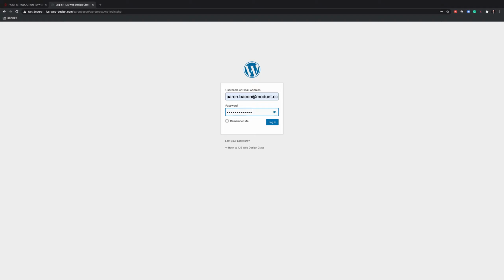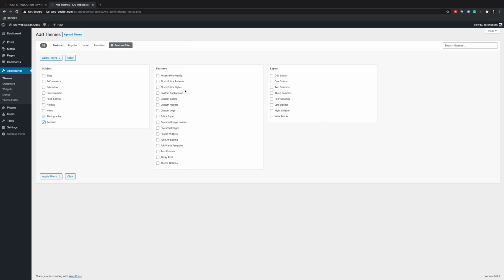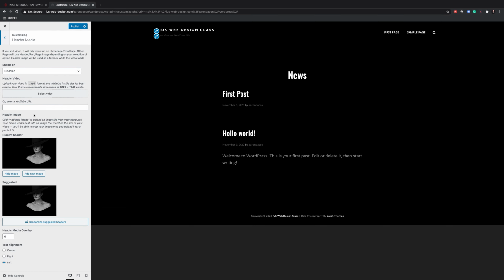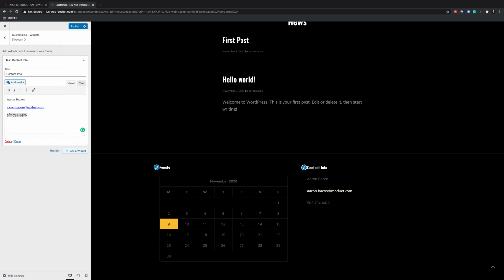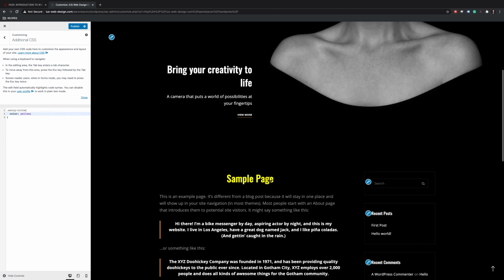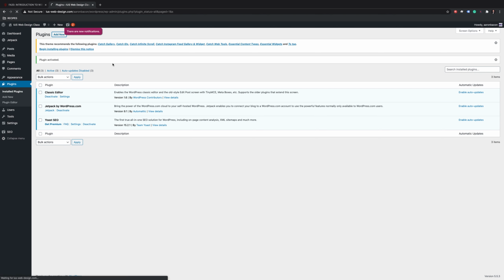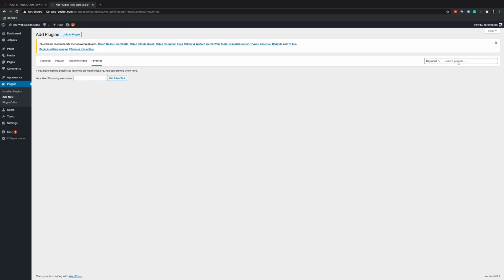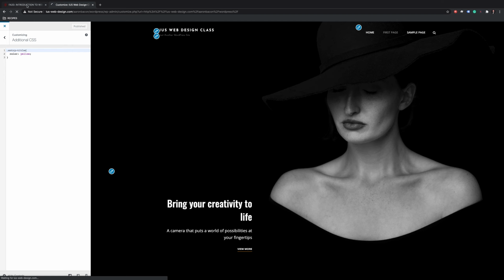WordPress Themes and Plugins